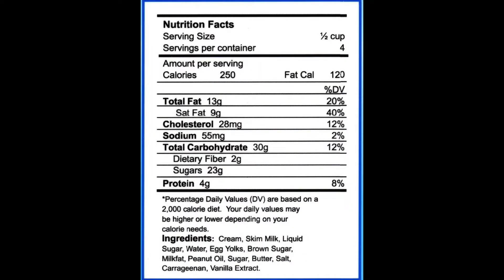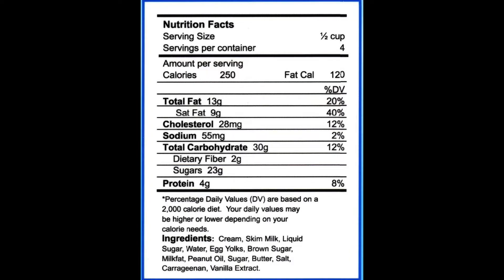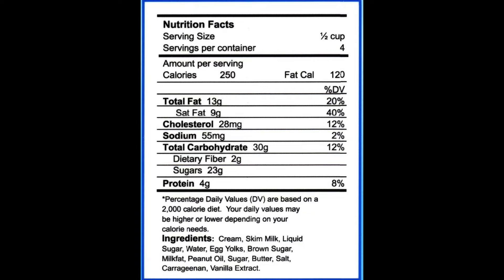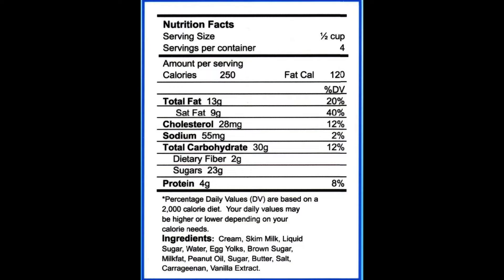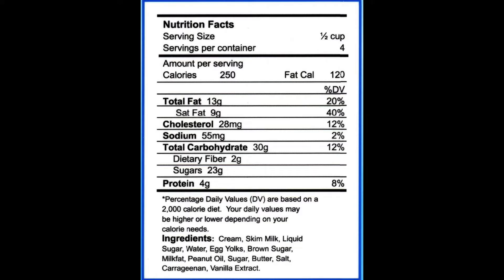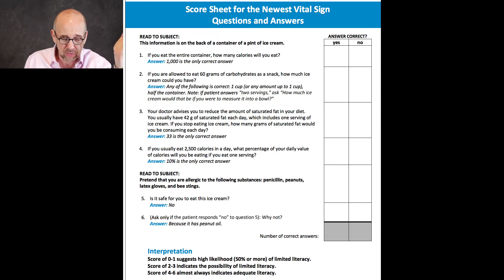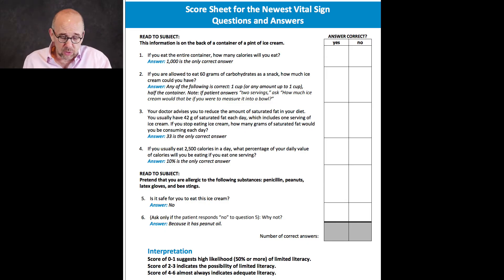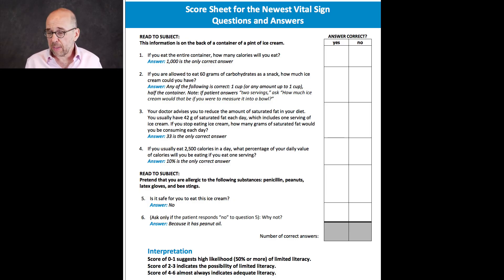What is Health Literacy & How Is It Measured? (Health Communication)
This video defines health literacy and shows you how it’s measured. I then let you measure your own health literacy.

Background on Newest Vital Sign measure of health literacy.